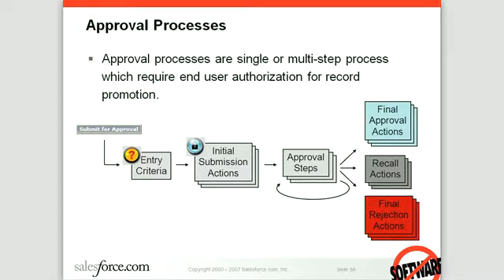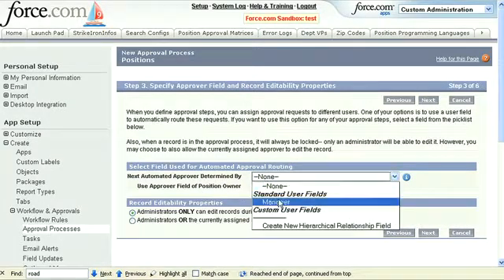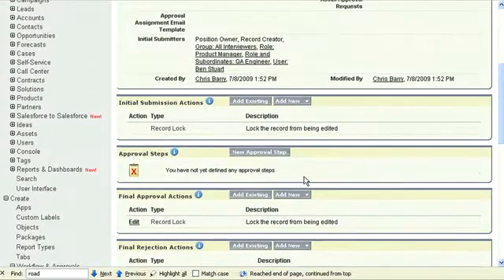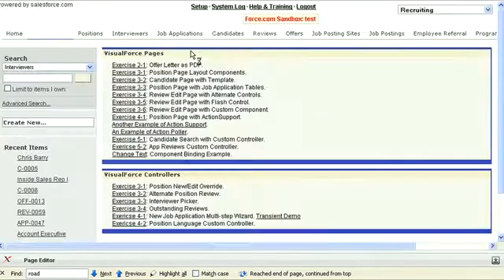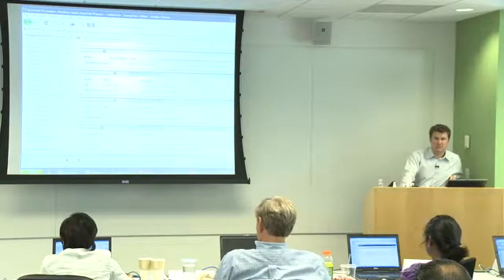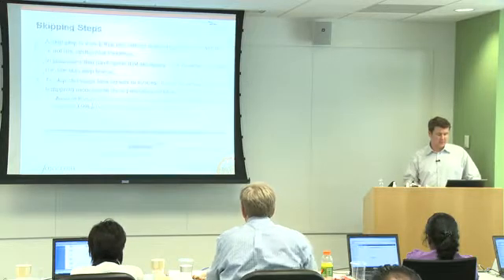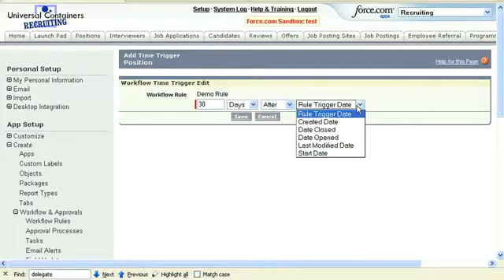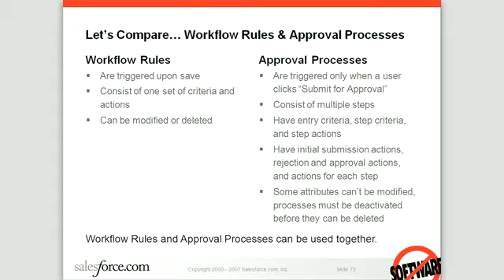sfdc 401 013 automating bus proc pt1